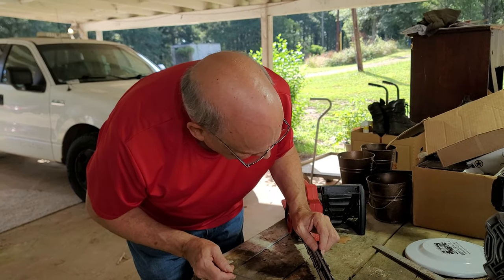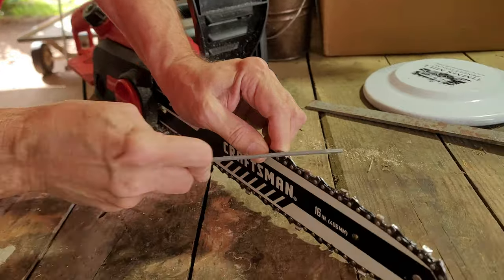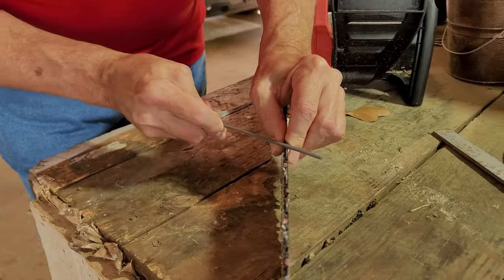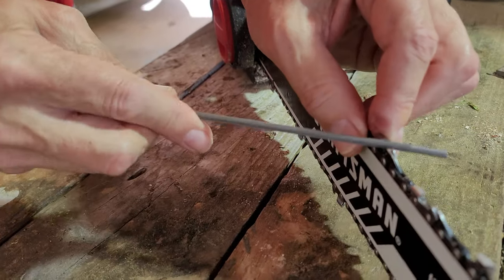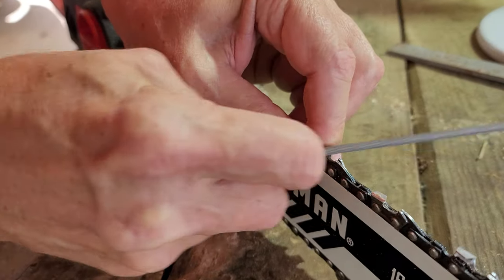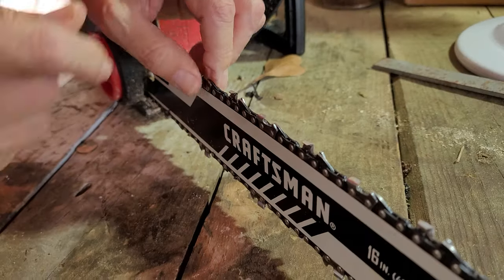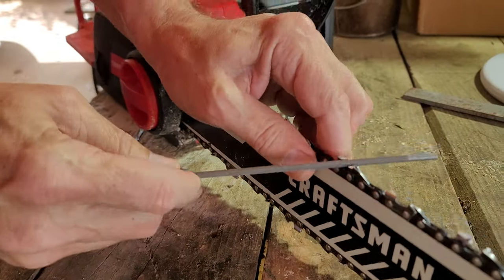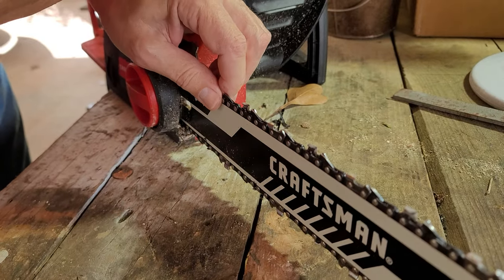How to Sharpen a chainsaw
Curtis Wilburn shows how to sharpen a chain saw.  Using a 5\32 rat tail file.